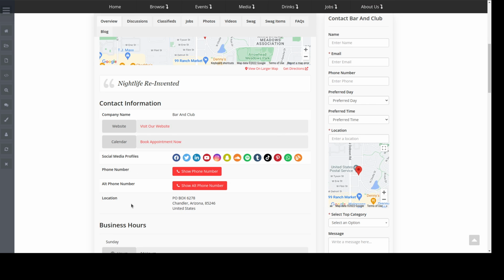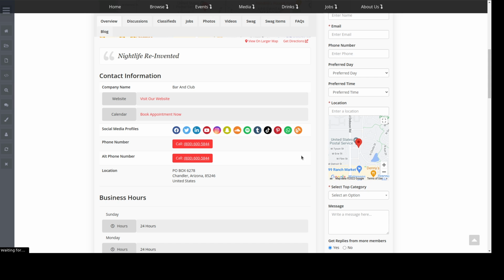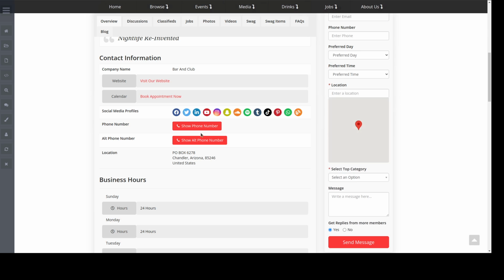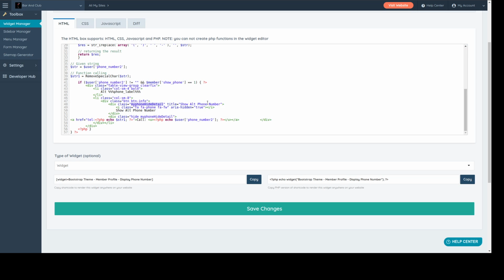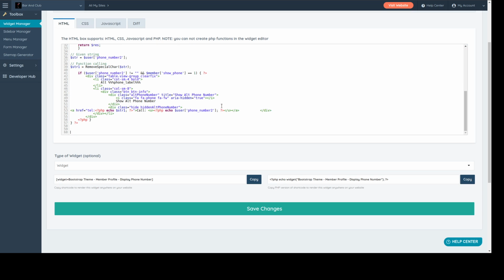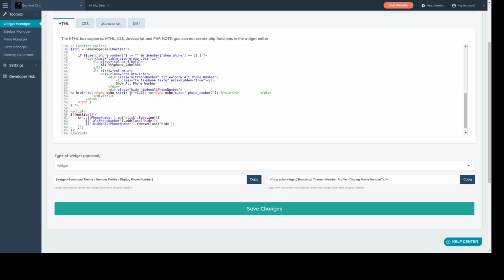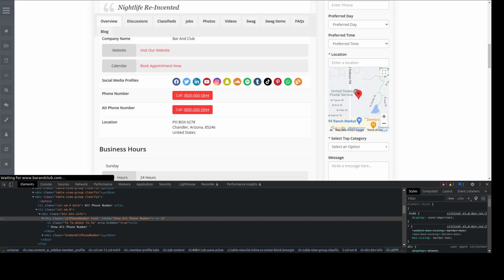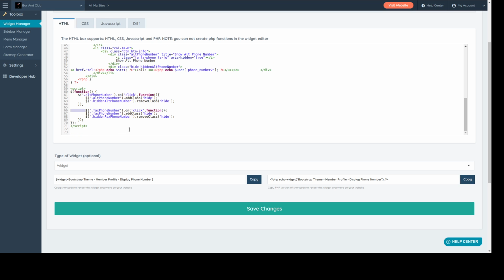Show 2 or More Phone Numbers PART 2 - Customizing Brilliant Directories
Learn how to customize the visual behavior when clicking on 2 or more phone numbers in your members public profile.